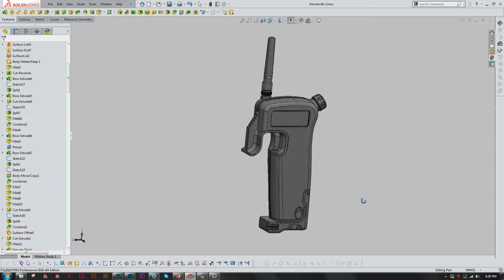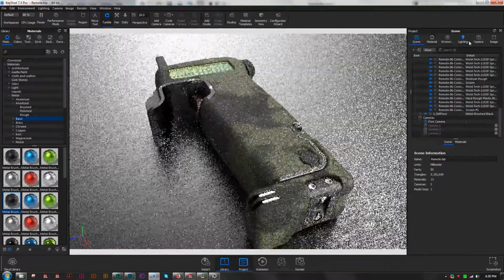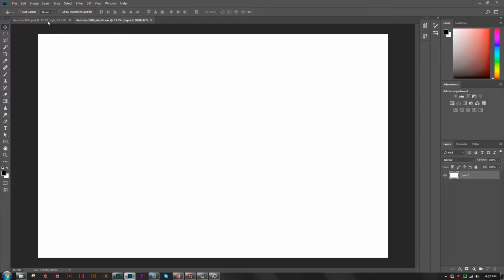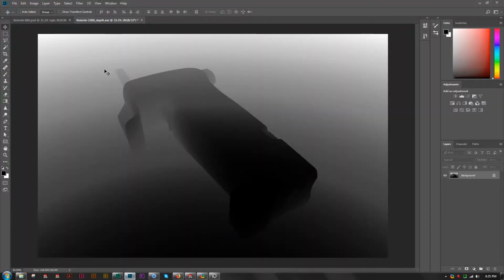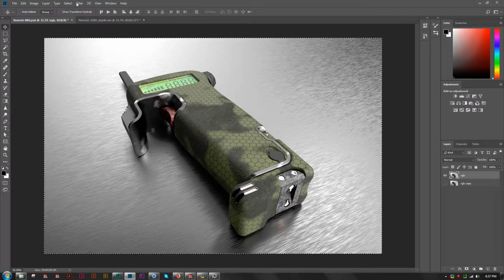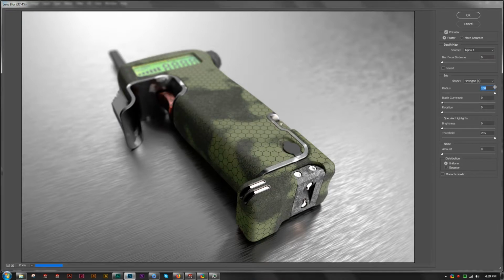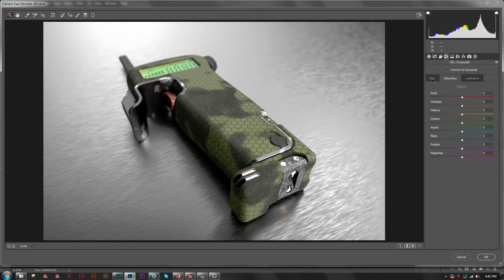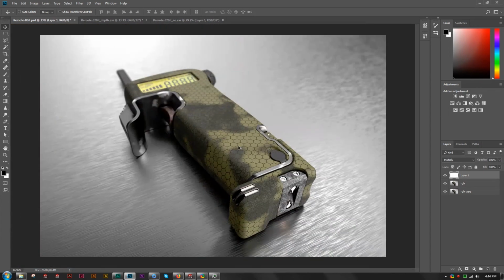ID217 Keyshot DoF & Post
This tutorial shows how I use the Keyshot Depth map to quickly simulate depth of field in Photoshop.

I have also thrown in a few Photoshop post-processing tools that I like to use.